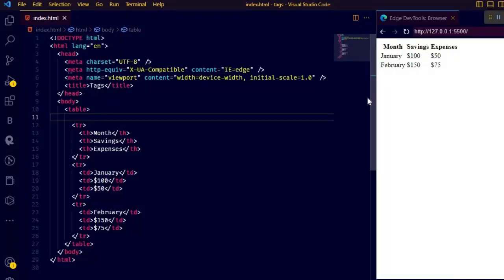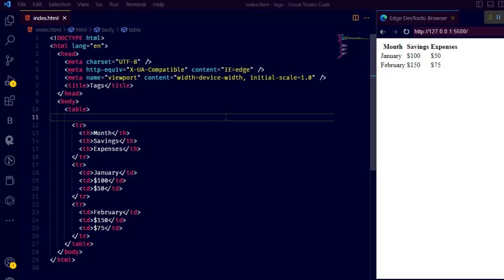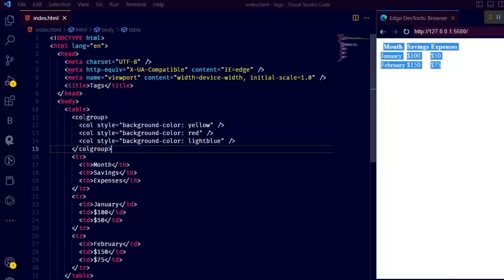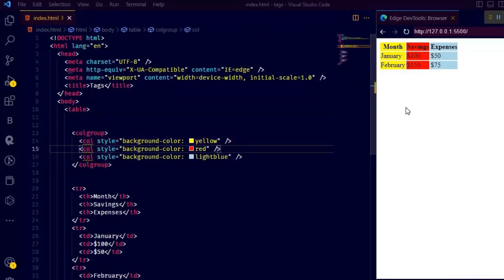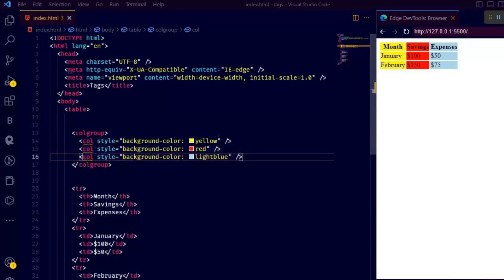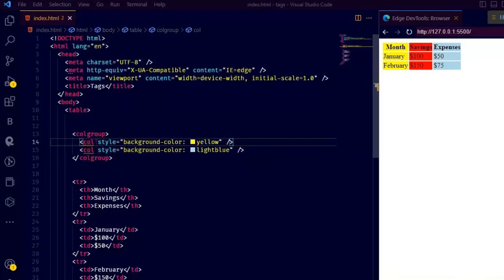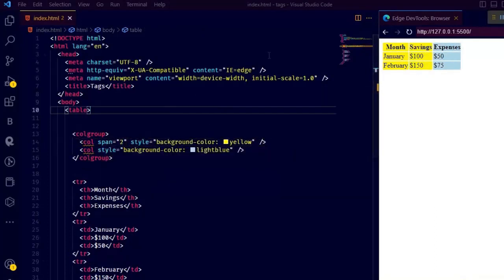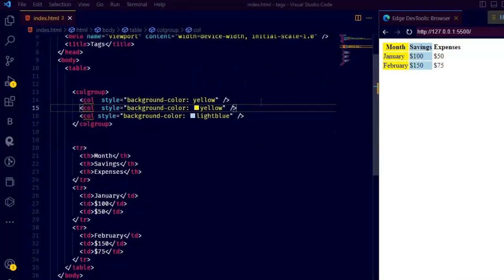Hidden HTML Tag | Col and Colgroup Tag under 60 Seconds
Learn about the hidden but powerful HTML tags Col and Colgroup in under 60 seconds! Discover how these tags can help you structure and style your tables, improving accessibility and user experience on your website.

Uncovering Hidden HTML Tags: Col and Colgroup in 60 Seconds
The Hidden HTML Tag You Need to Know: Col and Colgroup Explained
HTML Tables Made Easy: Using Hidden Col and Colgroup Tags
Secrets of HTML Table Styling: Mastering Col and Colgroup Tags
Discovering the Hidden HTML Tag: Col and Colgroup Simplified
How to Improve Web Accessibility with Hidden HTML Tags: Col and Colgroup
Col and Colgroup Tags: The Powerful HTML Tags You're Not Using
Enhance Your User Experience with Hidden HTML Tags: Col and Colgroup
Simplify Your HTML Table Design: Learn Col and Colgroup Tags
Using Col and Colgroup Tags for Better HTML Table Structure and Style